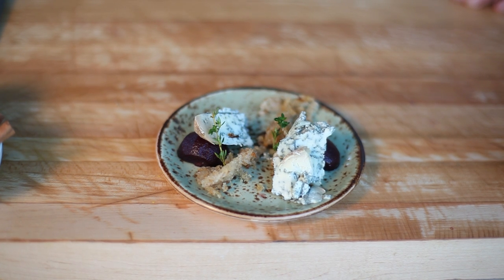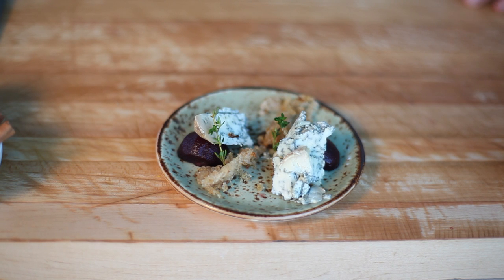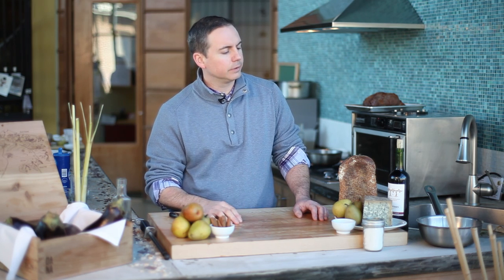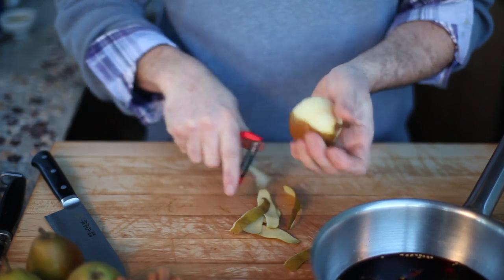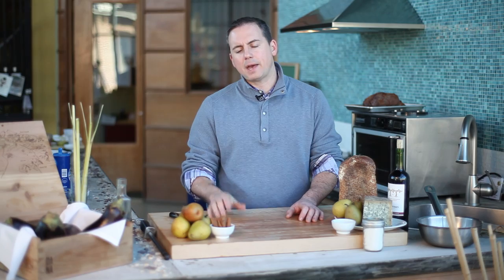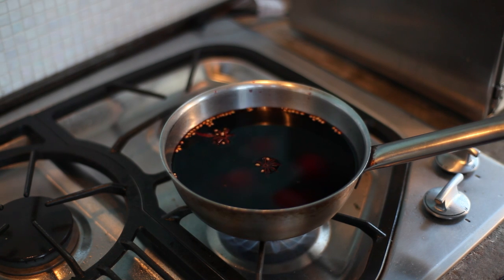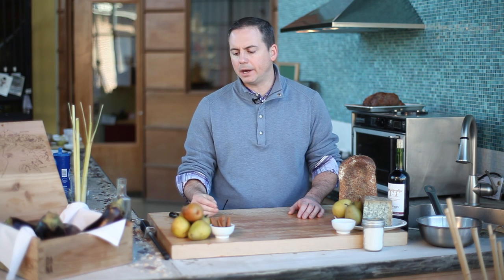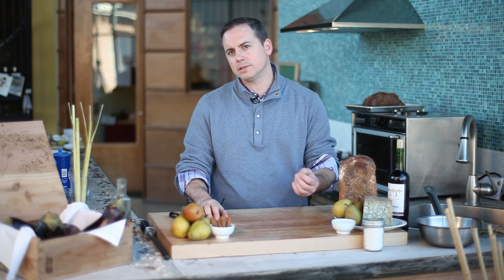A Recipe for Pears With Cabrales Cheese & Fried Sage Leaves : Deliciousness for All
A recipe for pears with Cabrales cheese and fried sage leaves will have a rich flavor that your whole family will love. Get a recipe for pears with Cabrales cheese and fried sage leaves with help from a longtime experienced chef in this free video clip.

Series Description: You can easily make delicious recipes every night of the week if you want, as long as you have access to a few key tools. Learn about deliciousness for all with help from a longtime experienced chef in this free video series.